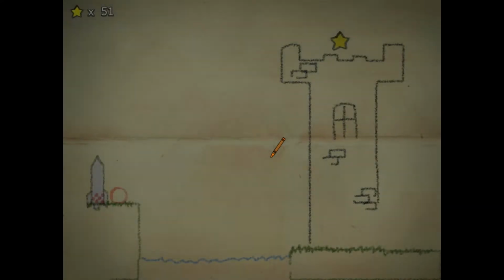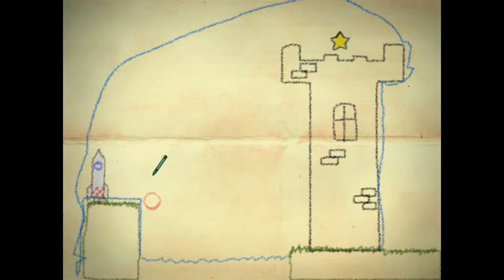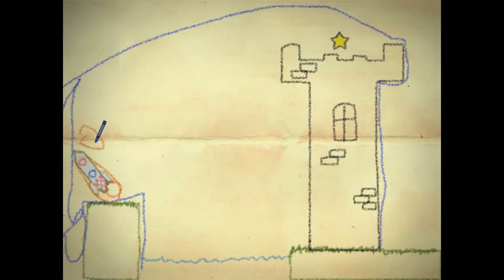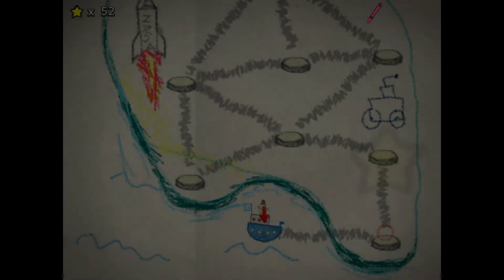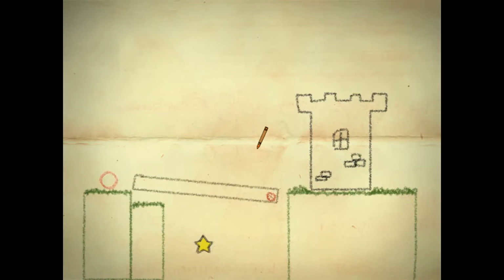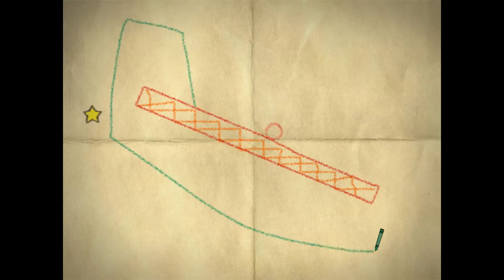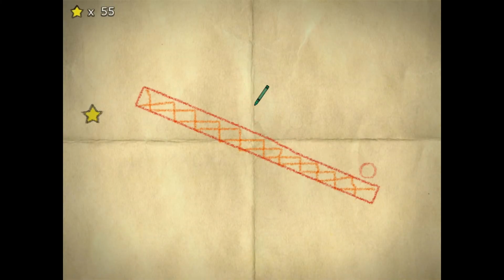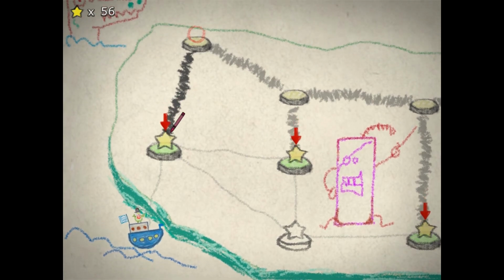Crayon Physics Deluxe Episode 5 - Terribad Tower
Today we are back and doing a partial (maybe full?) playthrough of Crayon Physics Deluxe per request from a viewer! In this episode we discover that rockets and towers don't mix well...!  X_x

Special thanks for the outro music -

Hope you enjoyed the video and be sure to check out more Crayon Physics Deluxe coming soon!